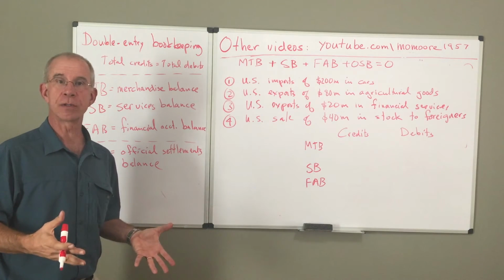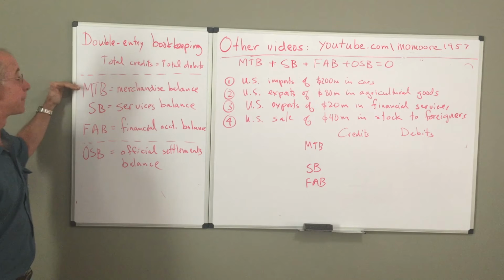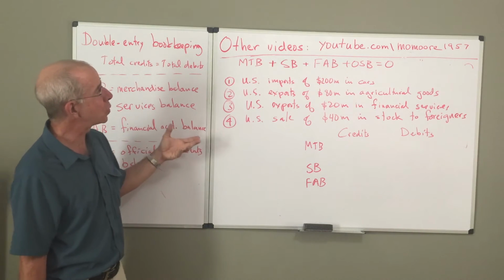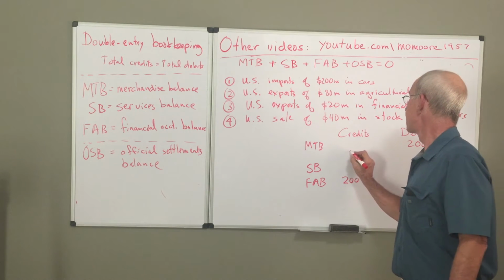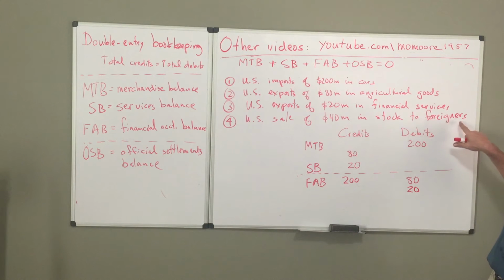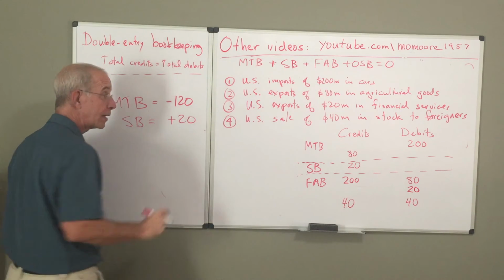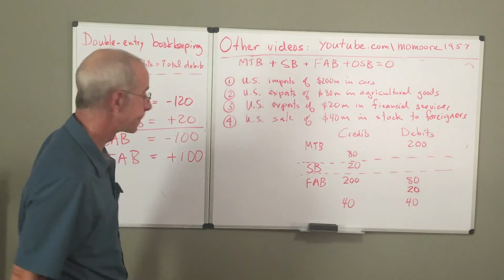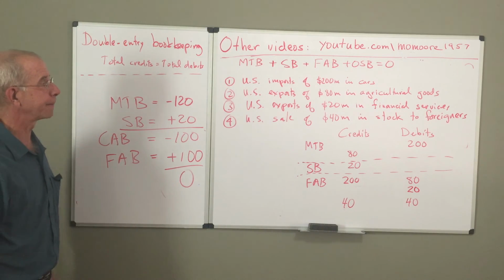Balance of payments transactions example 3